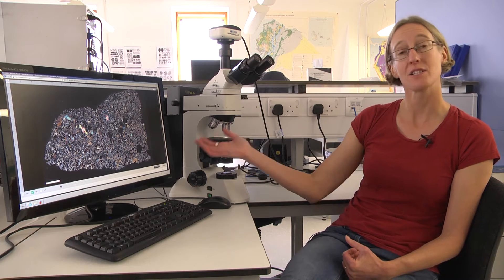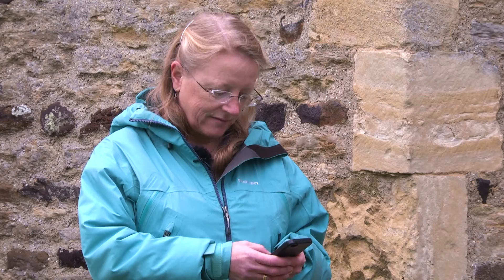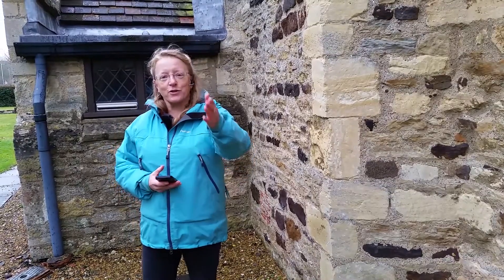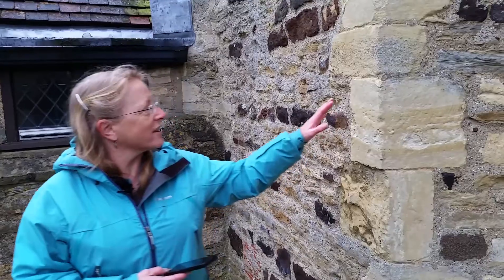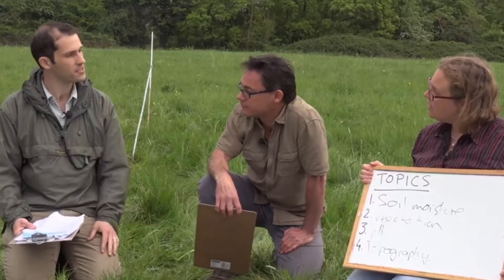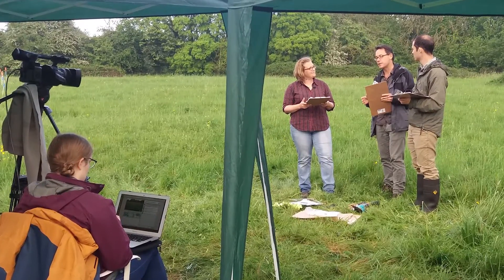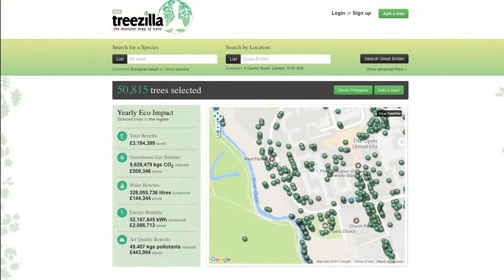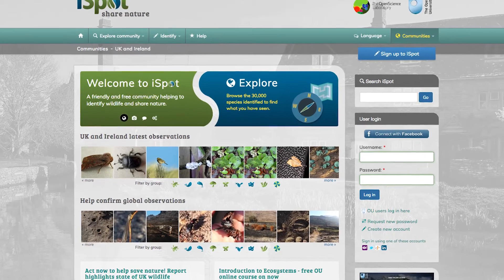Study Earth, Environment and Ecosystem Sciences with the OU